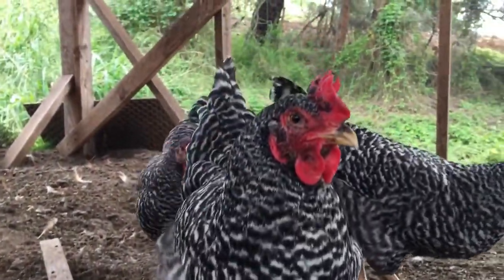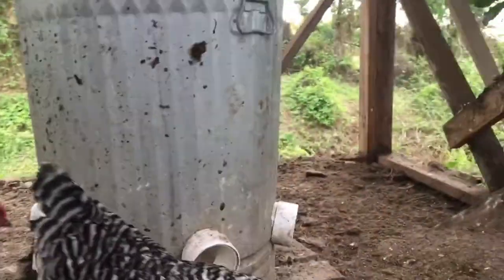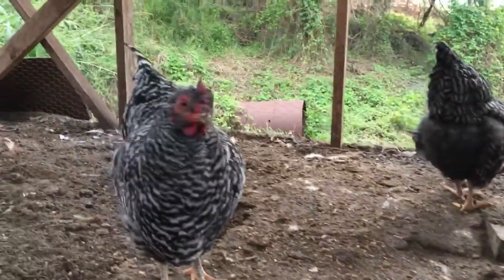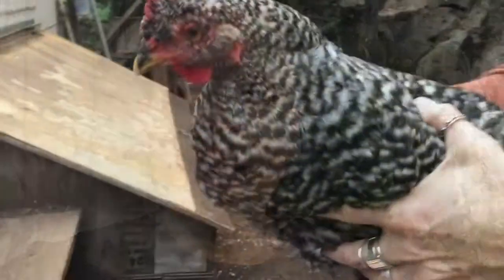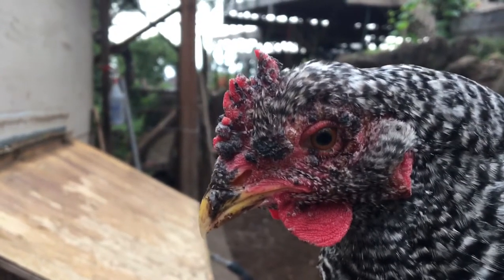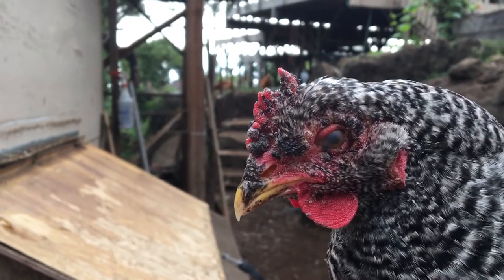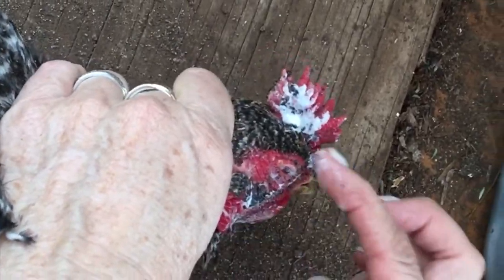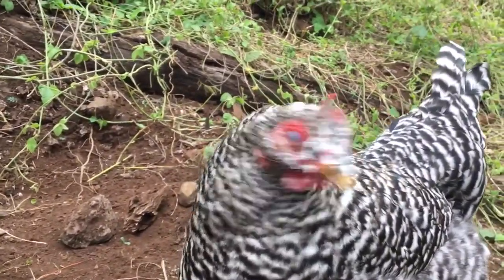Fowl Pox Remedy that works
Our chickens had black spots and black scab like stuff on their beak, comb and around their eyes. This Fowl pox cure is unbelievable. Someone thought that these black spots on our Chicken’s faces might be as a result of mites. It was not. Watch this short video to get the remedy for fowl pox and how to apply it.